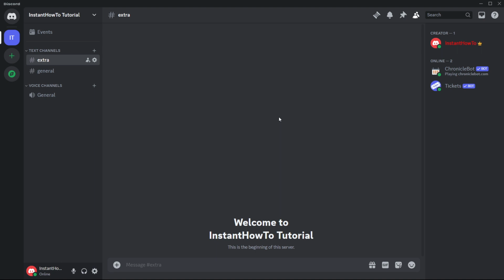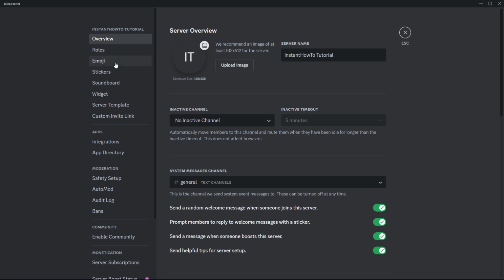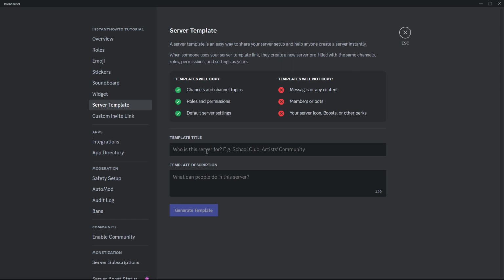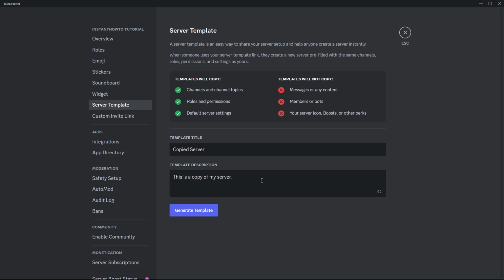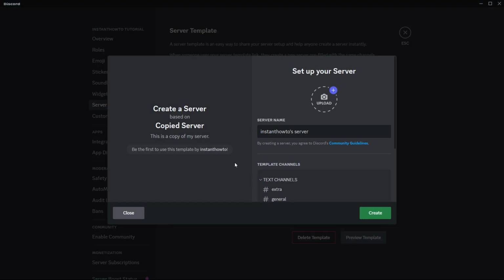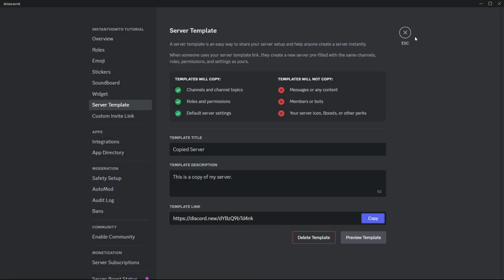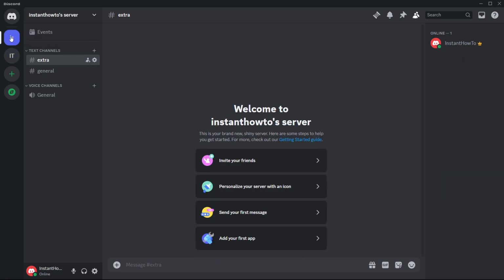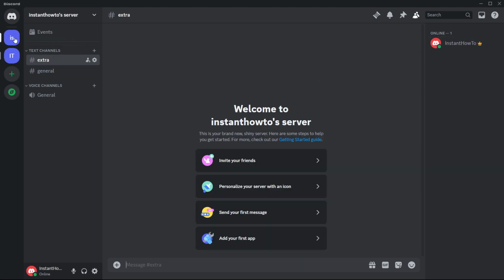How To COPY Discord Server On PC (Quick & Easy)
In this video, I'll show you how to copy Discord server easily. This works only on the Desktop version of Discord, so in case you're trying to copy server on Discord Desktop, this is the video for you.